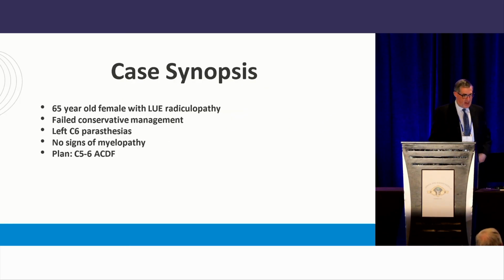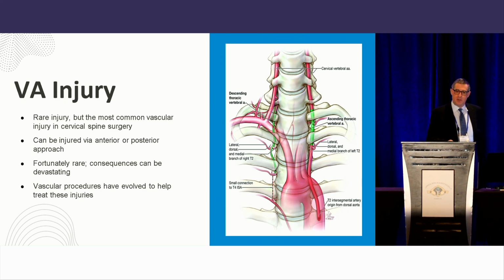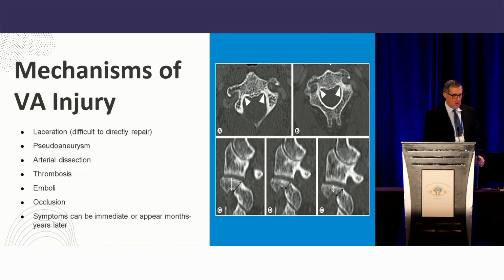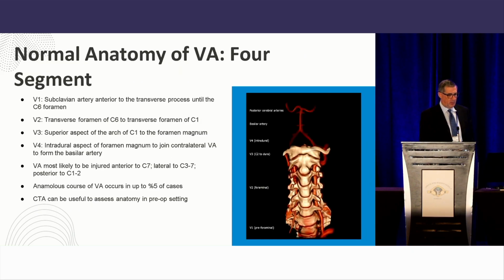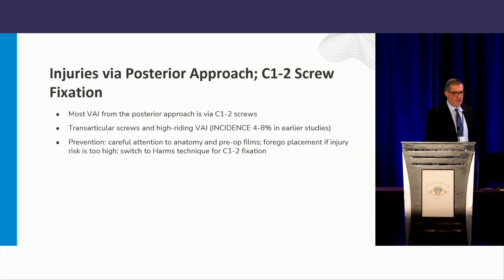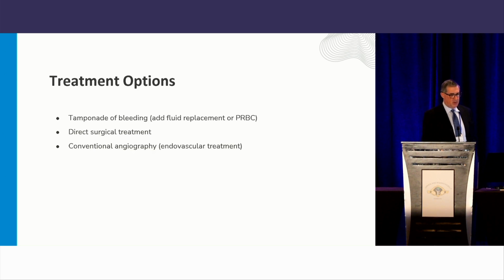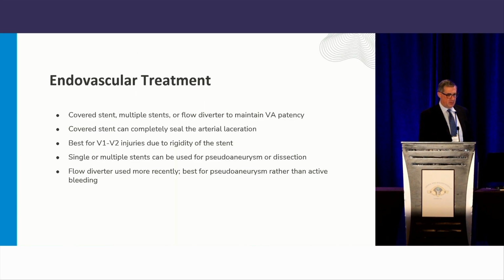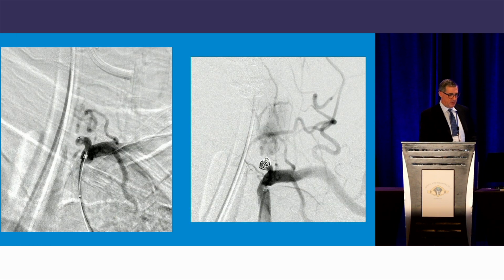Complications: Iatrogenic Vertebral Artery Injuries - Dr. Paul M. Arnold